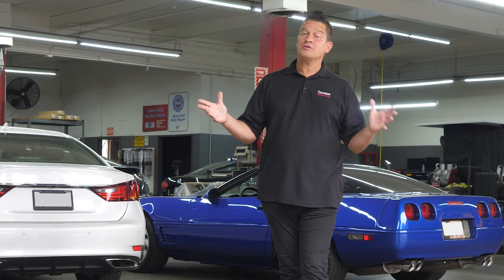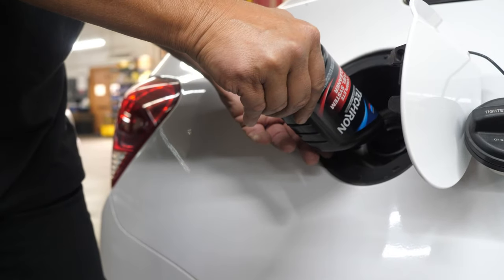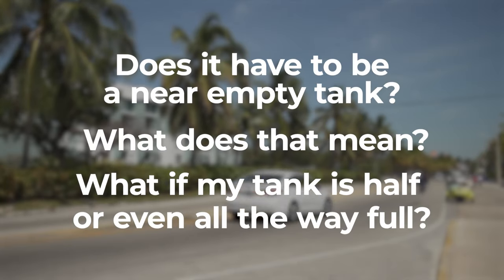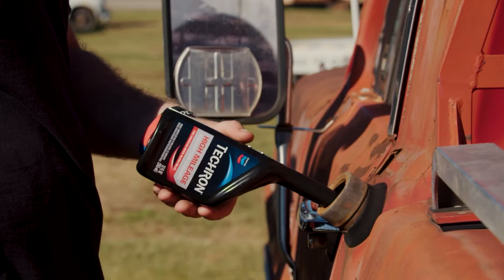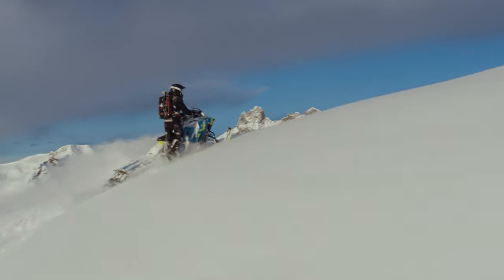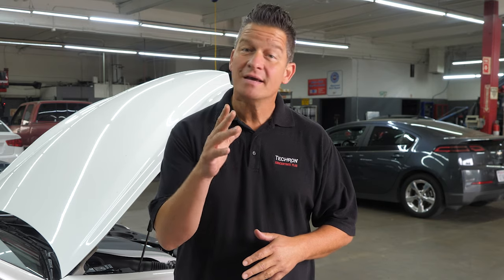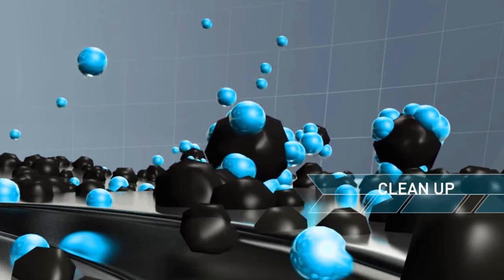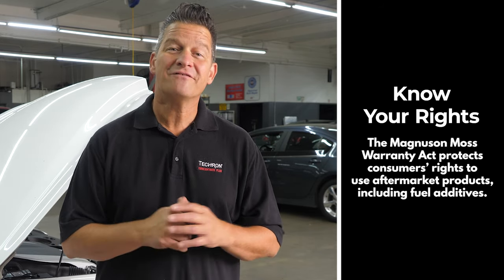Techron Complete Fuel System Cleaner FAQs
If you've ever wondered what size bottle of Techron Complete Fuel System Cleaner to use in your car, if it expires, or what the difference is between Techron at the Chevron gas station and Techron Complete Fuel System Cleaner, this one's for you.

In this TechronTV, we're ready to answer all your most common questions about Techron Complete Fuel System Cleaner, as well as other Techron fuel additives such as Techron Diesel, Techron Powersports and Small Engine, Techron Marine and Techron High Mileage.

Got other questions? Visit techronclean.com for more information.